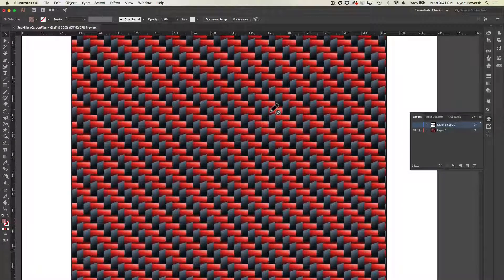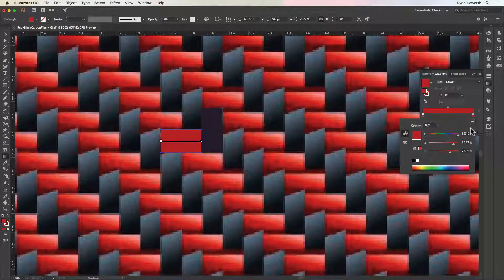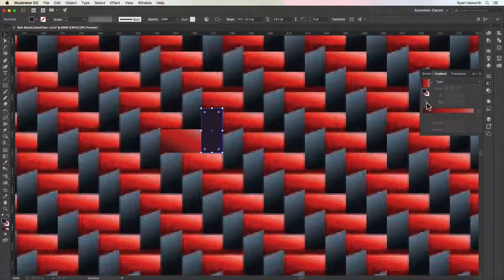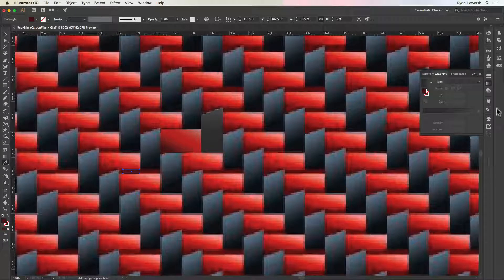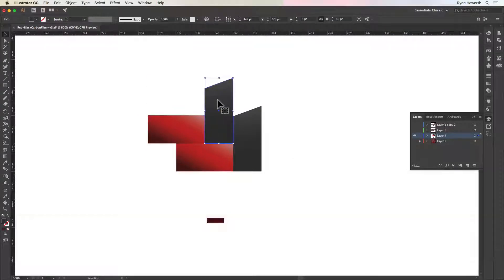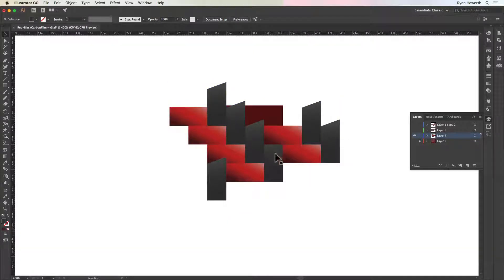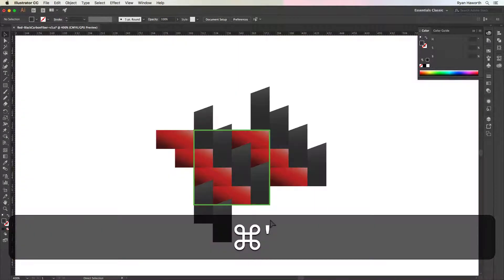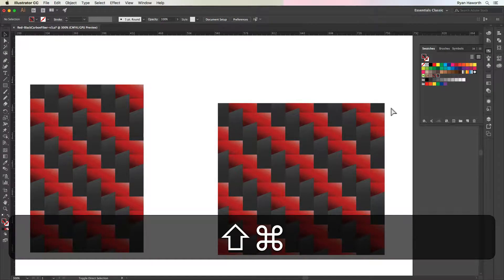How to make Red and Black Carbon Fiber pattern in Adobe Illustrator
In this tutorial, I show how I made a red and black carbon fiber pattern in Adobe Illustrator. This project was in answer to a request from a viewer on my earlier carbon fiber tutorial,

I've posted a full-length version on my Patreon Check it out if you are interested in a more in-depth look at this project, including why I couldn't just make a pattern exactly like the image.

This was a lot of fun to hammer out the details in answer to a viewer's request. I have a few other videos in the works to solve other viewers' problems.

USB Microphone: Audio Technica ATR2500-USB

USB Audio Mixer: Behringer Q802USB 8-Channel Mixer

Speakers: M-Audio studio monitors

Headphones: Sony studio headphones

Webcam: Logitech Pro C920

DSLR: Canon T6i Video Creator kit

Computer work-horse: MacBook Pro 15 inch

Graphics Software: Adobe Creative Cloud

Screen capture: ScreenFlow

Character design software: Clip Studio